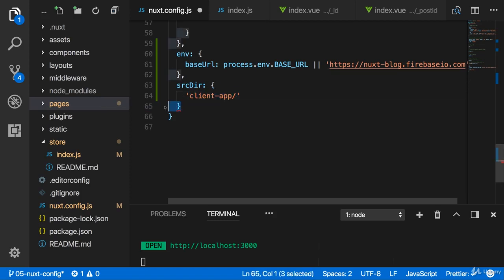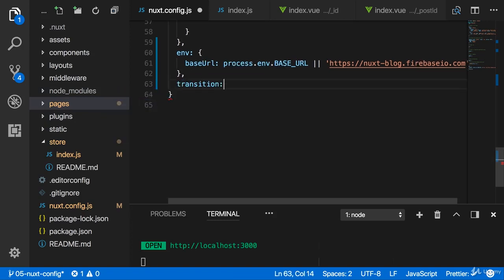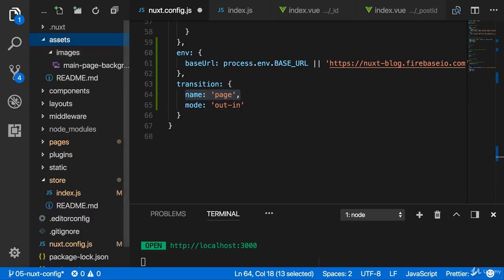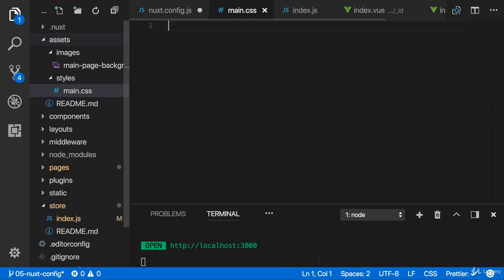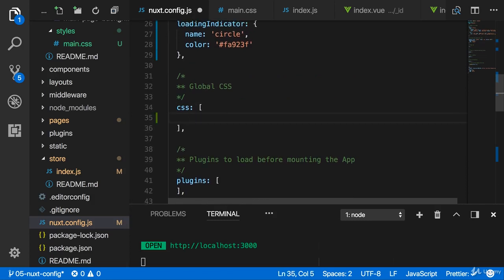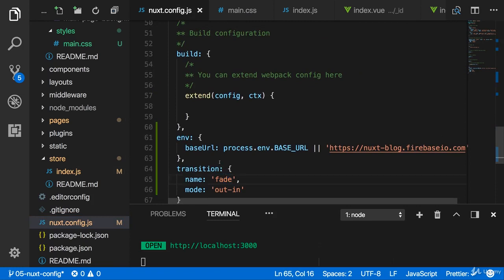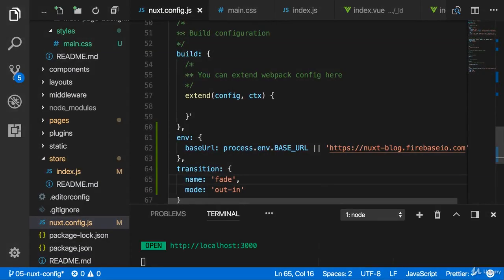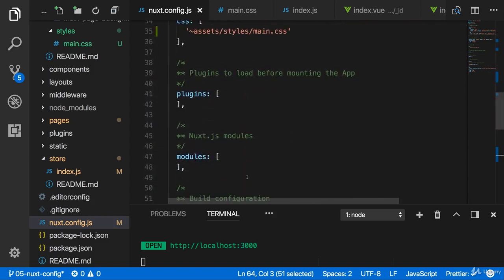6 Animating Page Transitions